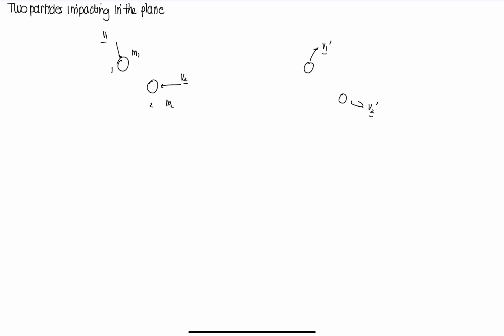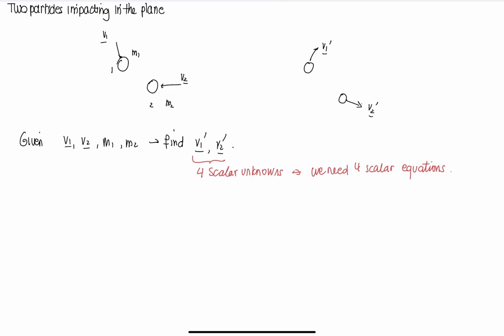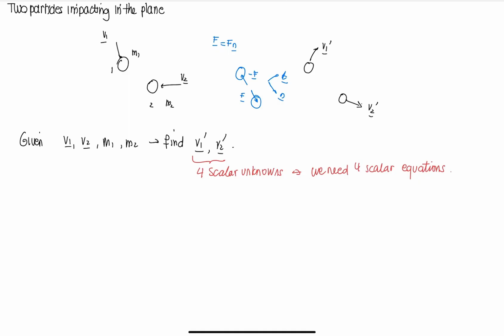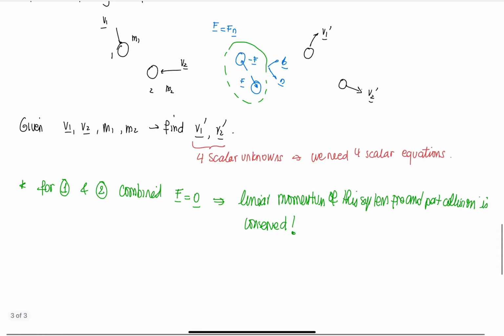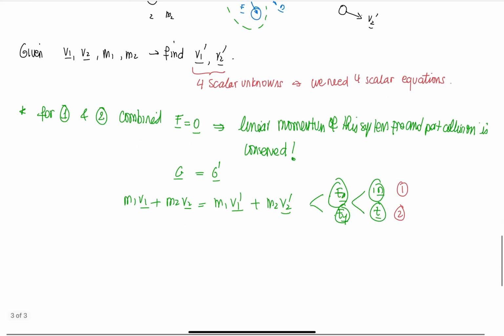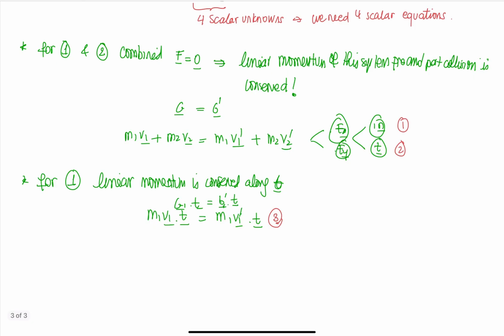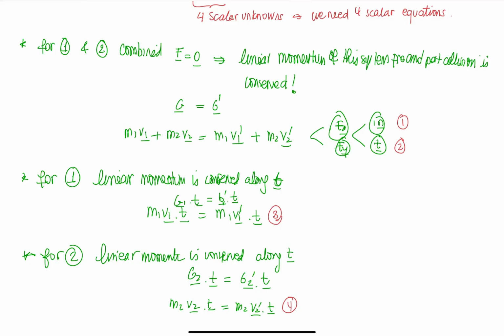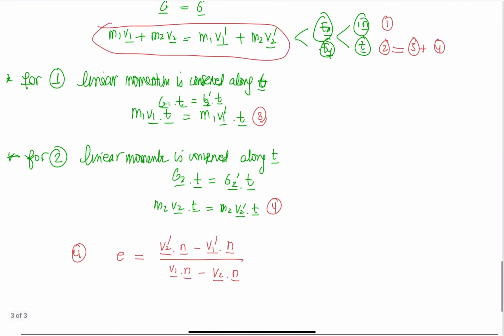Example two particles colliding in the plane